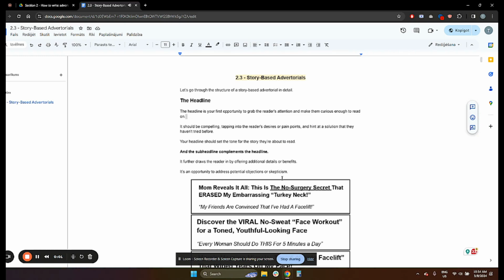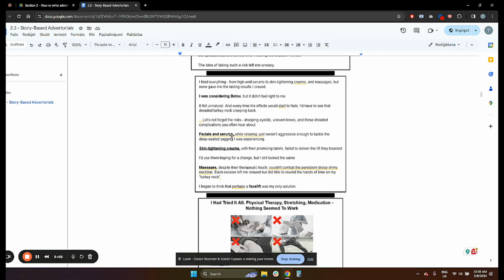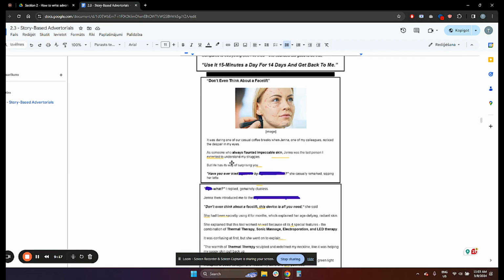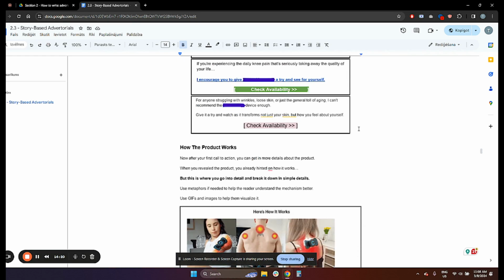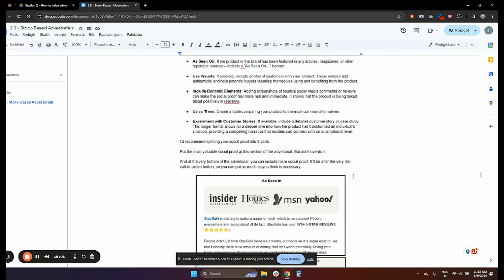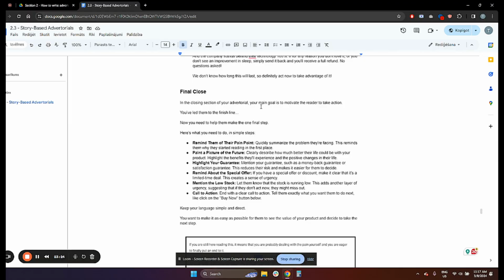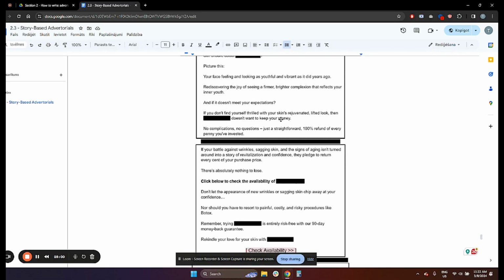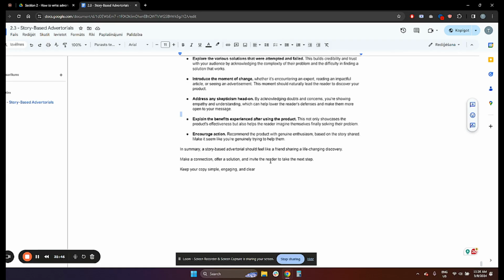02 23 – Story Based Advertorials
مسلسل المؤسس عثمان الحلقة 1173 مترجمة مشاهدة وتحميل مسلسل الاكشن والاثارة التركي المؤسس عثمان Kurulus: Osman 2024 HD الموسم السادس مترجم للعربية اون لاين وتحميل مباشر جميع حلقات مسلسل المؤسس عثمان موسم 6 مترجم كاملة اونلاين Kurulus: Osman Season 6 Online 2024 حيث ملحمة تاريخية من أضخم إنتاجات الدراما التركية، تعرض سيرة المؤسس عثمان بن أرطغرل، ومعاركه ضد مغول الشرق وبيزنطيي الغرب وضعف الدولة وخيانات الأقربين، وجهاده ومحاربوه لزرع الشجرة التي ظللت فروعها الدنيا.

مسلسل عثمان الجزء السادس الحلقة 173
الحلقة 173 من مسلسل عثمان
مسلسل المؤسس عثمان الموسم السادس مدبلج

عن مسلسل المؤسس عثمان:

تدور أحداث المسلسل عن حياة السيد عثمان, نجل أرطغرل غازي ومؤسس الإمبراطورية العثمانية، ترونها في هذا المسلسل بكامل تفاصيلها المشوّقة و المليئة بالدروس و العبر و الإثارة الاسطورية.

أبطال مسلسل المؤسس عثمان الموسم السادس
ويضم مسلسل المؤسس عثمان الموسم السادس مجموعة من ألمع النجوم الذين يساهمون في نجاحه الكبير، وفي مقدمة هؤلاء يأتي النجم بوراك أوزجيفيت، الذي يؤدي دور البطل عثمان بن أرطغرل، إلى جانب مجموعة من الممثلين البارعين مثل ديدام بالشين، راغب سافاش، وعائشة جول جوناي.
كما يشارك في العمل أيضًا كل من إيمره باسالاكغ، نور الدين سونماز، وجلال أل، بالإضافة إلى عدد من النجوم الذين يضفون على المسلسل طابعًا مميزًا، مما يجعله واحدًا من أبرز المسلسلات الدرامية التركية التي تحظى بشعبية واسعة.

المؤسسس عثمان
أجزاء مسلسل المؤسس عثمان
ومسلسل المؤسس عثمان هو عمل درامي تركي تاريخي، يتناول قصة حياة عثمان بن أرطغرل، مؤسس الدولة العثمانية، ويعرض الأحداث التي شكلت بداية هذا الكيان العظيم، وبدأ المسلسل في عام 2019، وتمكن من تحقيق نجاح كبير بفضل قصته المشوقة وأدائه التمثيلي المتميز والإنتاج الضخم.
الموسم الأول: تمحور حول عثمان بن أرطغرل الذي يسعى لإنشاء دولة مستقلة بعيدًا عن السيطرة السلجوقية، ويواجه العديد من التحديات من أعداء الداخل والخارج. كان هذا الموسم بمثابة تمهيد للشخصيات الرئيسية وتقديم أسس قصة المسلسل.
الموسم الثاني: واصل المسلسل تقديم الصراع مع الأعداء المحليين مثل “أليشات” و”ترغوت”، بالإضافة إلى الصراع مع البيزنطيين والمغول. شهد الموسم تطورًا ملحوظًا في شخصية عثمان وكيفية تطور حكمه في بناء الدولة.
الموسم الثالث: ركز على استكمال تأسيس الدولة العثمانية، حيث تكثف الصراعات مع الأعداء الجدد والتحديات الداخلية. كما شهد هذا الموسم تطورًا ملحوظًا في العلاقات بين الشخصيات الرئيسية، مثل علاقة عثمان مع قبيلته وأتباعه.
الموسم الرابع: في هذا الموسم، يستمر عثمان في مواجهة تحديات مختلفة من الداخل والخارج، ويزيد من تأكيد عزمه على بناء دولة قوية تحكمها العدالة. كان هذا الموسم مليئًا بالتحولات الدرامية التي تضيف طبقات جديدة من الصراع السياسي والعاطفي.
الموسم الخامس: يمثل هذا الموسم نقطة فارقة في تطور أحداث المسلسل، حيث يواجه عثمان تهديدات جديدة من القوى العظمى مثل الإمبراطورية البيزنطية والمغول، بينما يواصل بناء الدولة العثمانية على أسس متينة. يستمر في مواجهة الخيانات والتحديات الداخلية التي تهدد وحدة الدولة.
الموسم السادس: حاليًا يعرض، ويواصل تقديم الأحداث المثيرة مع تطور في الصراعات السياسية والشخصية. يتضمن هذا الموسم قصصًا جديدة وحبكات معقدة تعكس حجم التحديات التي يواجهها عثمان في سعيه لبناء إمبراطورية عظيمة.
من خلال كل هذه الأجزاء، نجح مسلسل المؤسس عثمان في تقديم مزيج رائع من التاريخ والدراما، مما جعله واحدًا من أبرز المسلسلات التركية التي لاقت إعجابًا واسعًا في العالم العربي.